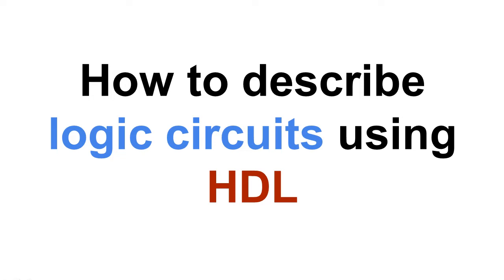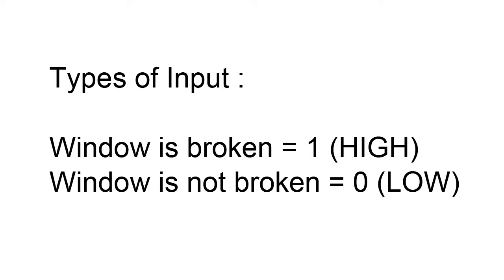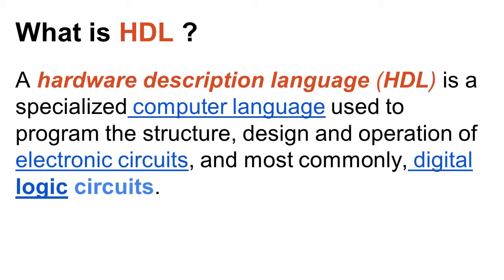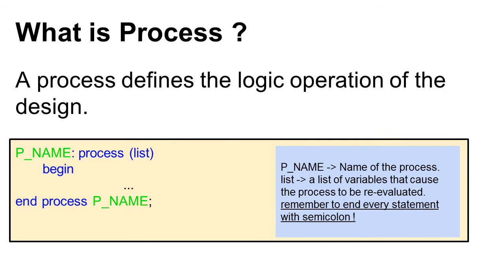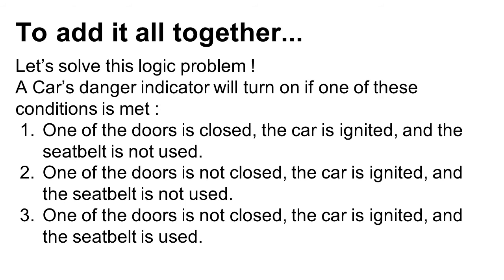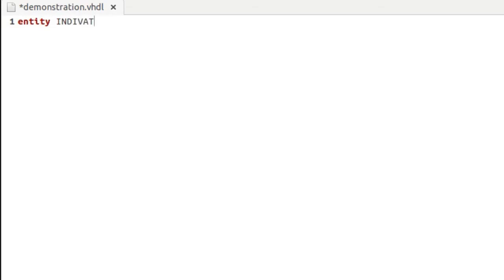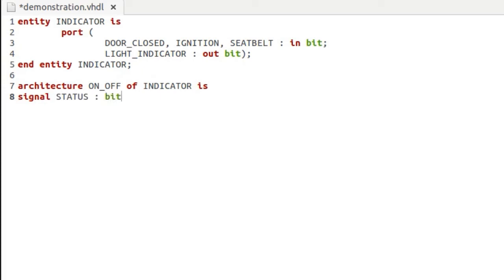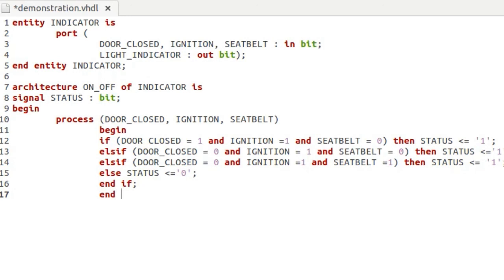Describing Logic Circuits using HDL